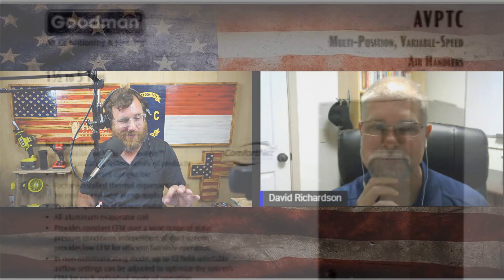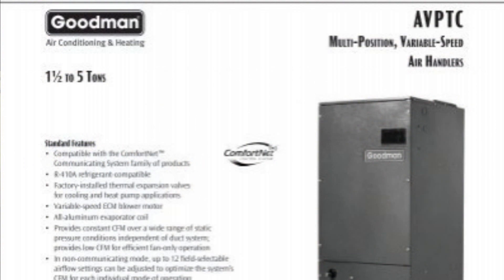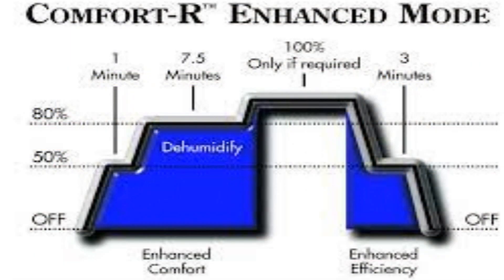Easy Mistake to Make When Testing Static Pressure